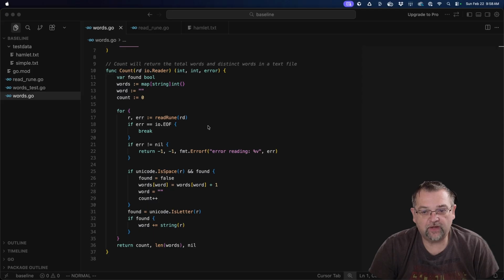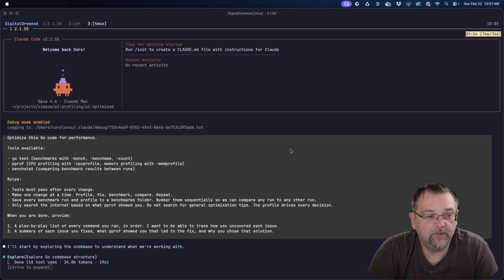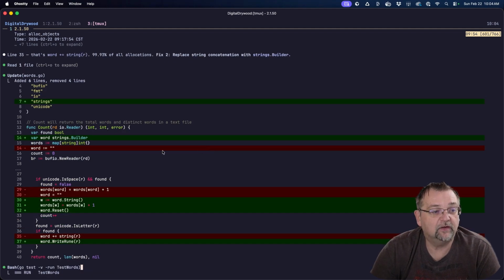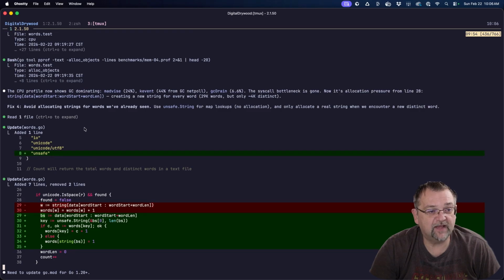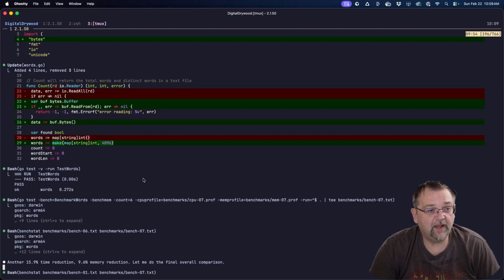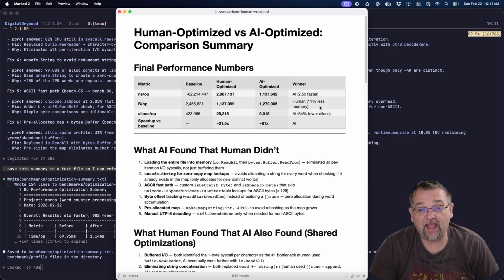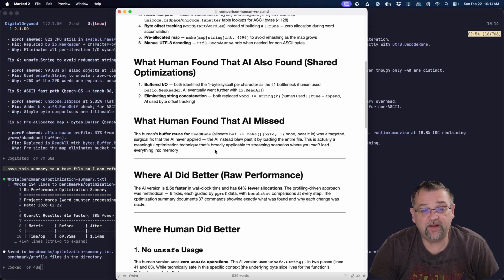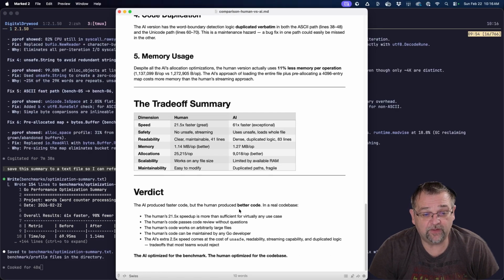I Challenged AI to Optimize My Go Code - And I won! Sort of...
AI got 61x faster. I got 21x. But the human still wins — here's why.

I teach an advanced Go optimization workshop and I've run it dozens of times. I know exactly what's wrong with this code and exactly how to fix it. But can Claude follow the same profiling discipline? Not guessing — actually profiling with pprof, measuring with benchstat, and proving every change.

I gave Claude a deliberately terrible Hamlet word counter (single-byte reads, string concatenation, no buffering) and strict rules: test after every change, one fix at a time, profile-driven only, save every benchmark. The same discipline I teach my students.

Claude followed the workflow — fixing the 1-byte syscall reads with bufio.NewReader (94% faster), eliminating string concatenation with byte slice tracking (48.6% time + 87.9% allocation reduction), then getting more aggressive with io.ReadAll, unsafe.String (a Go code smell despite the gains), an ASCII fast path I'd never thought of, and a pre-allocated map. It stopped after recognizing diminishing returns: ~69ms/op → ~1.14ms/op, allocations from 423K → 9K, documenting 37 commands and 6 profile-guided fixes.

But here's the thing — my human version is 41 lines vs 83, more readable, avoids unsafe, uses 11% less memory, and supports streaming. AI optimized for the benchmark. I optimized for the codebase.

Chapters:
00:00 Can AI Profile Go Code Like a Pro? (Challenge Setup)
00:19 Meet the "Deliberately Terrible" Hamlet Word Counter
00:52 The Rules: One Change at a Time, Measure Everything
02:36 Claude Runs Baseline + Finds the 1-Byte Read Bottleneck
02:57 Fix #1: bufio.NewReader() — Massive Speedup
04:14 Fix #2: Kill String Concatenation (strings.Builder)
05:31 Chasing Syscalls: Read-All + Preallocated Buffer (Tradeoffs)
06:46 When AI Goes Off the Rails: unsafe.String Optimization
07:51 A Smart Surprise: ASCII Fast Path + UTF-8 Checks (But More Complex)
09:04 Final Results: Diminishing Returns, Big Wins + Command Play-by-Play
10:36 Human vs AI: What Each Found, and What Matters (Safety & Readability)
14:59 Verdict: Humans Still Win—Until You Teach AI Your Standards
16:01 Wrap-Up: Your Turn + Links, Subscribe, Next Video